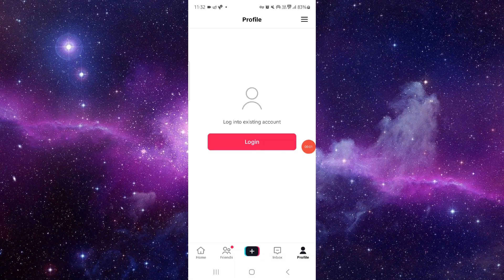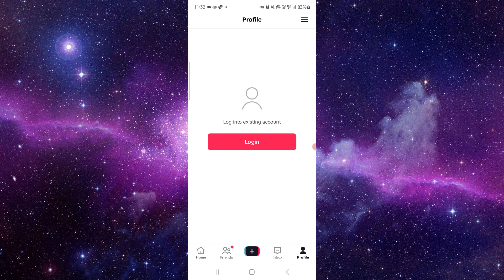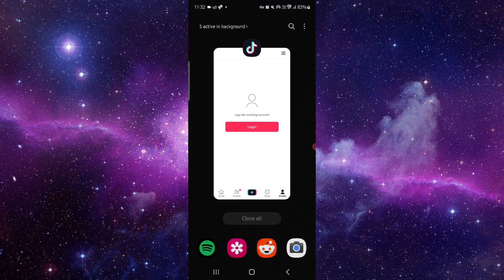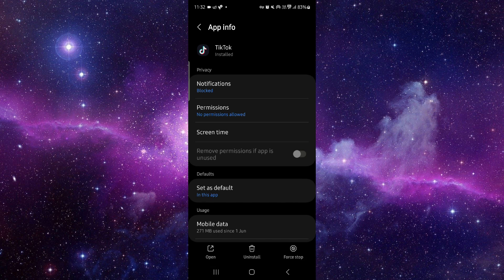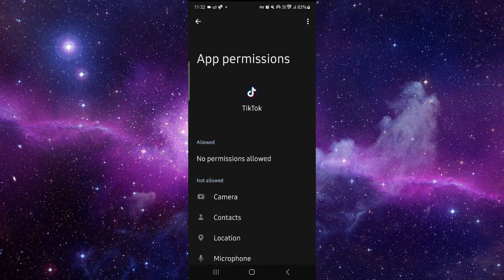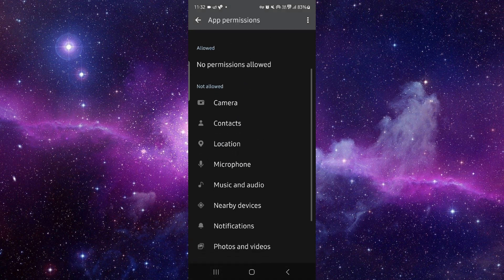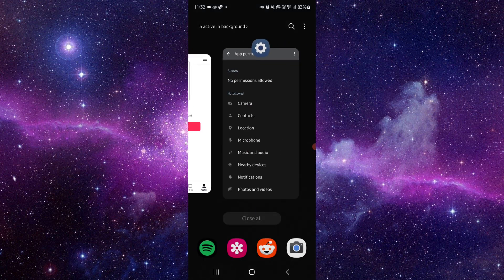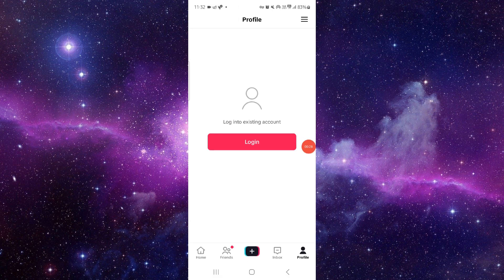✅ How to Fix TikTok App Sound Problem (Download and Install)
Learn how to fix the 'Sound Problem' issue in the TikTok app with our comprehensive guide. This video walks you through the steps to download and install the app correctly.

Key Learning Points:
 • Understanding the 'Sound Problem' issue in TikTok
 • Step-by-step guide to fix the issue
 • Tips to ensure sound works properly